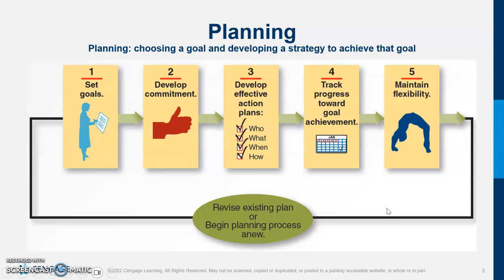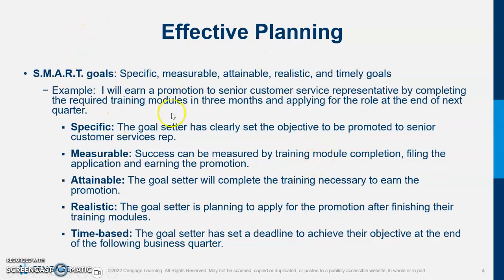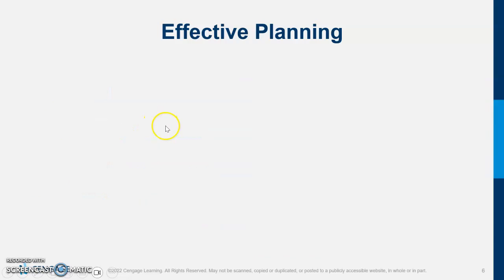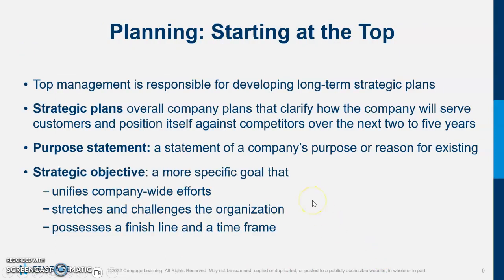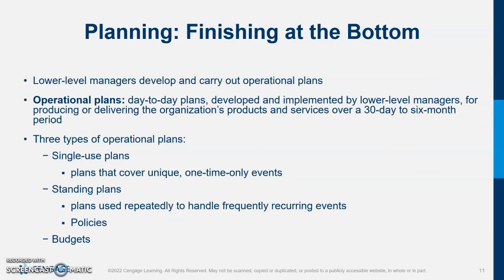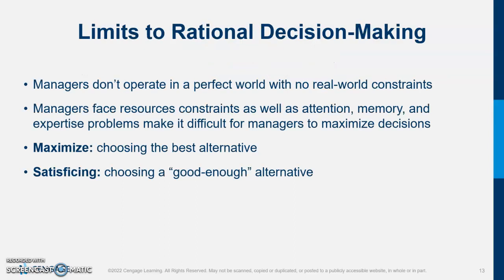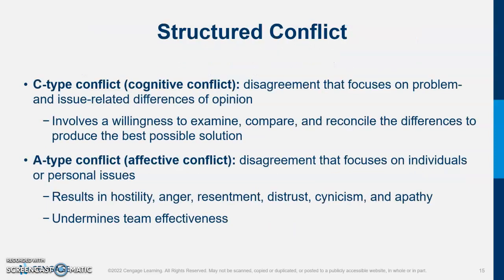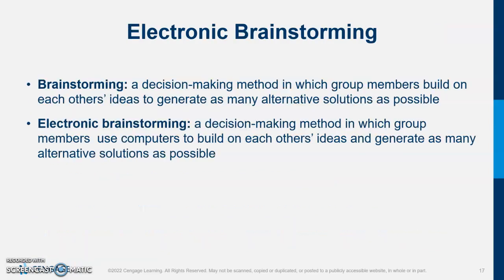MGMT 3200 Ch 5